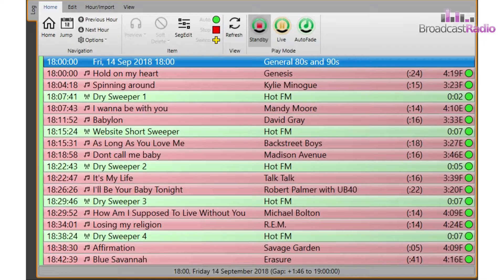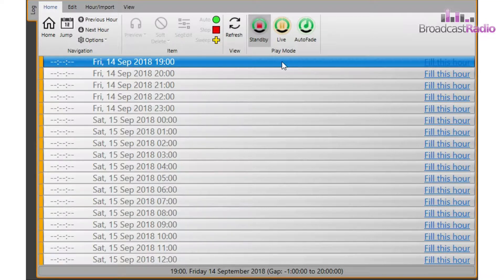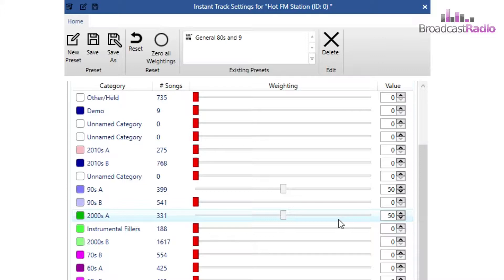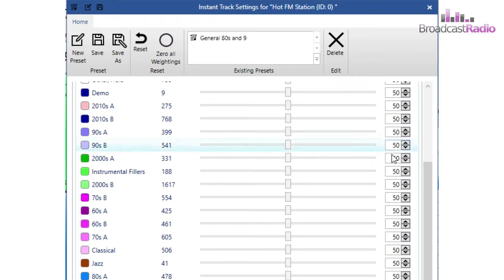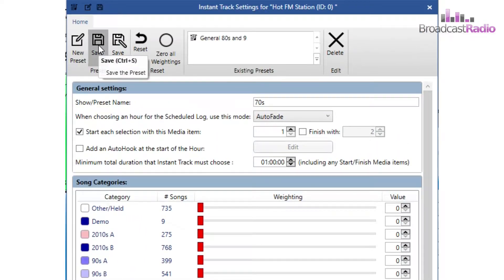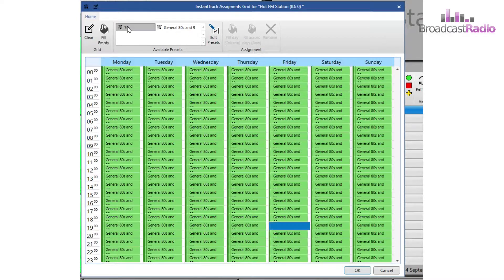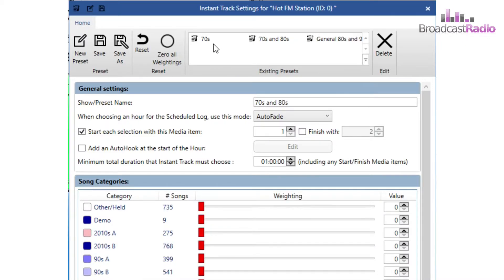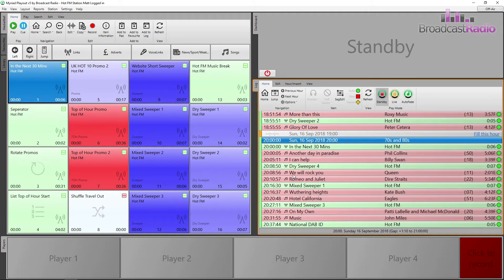Log 6 - InstantTrack Presets & Assignment Grid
InstantTrack is a music and link (jingle) scheduling system built directly into Myriad 5 Playout. In this video you will learn how to create simple show Presets and assign them to specific hours in the week for automatic schedule generation.